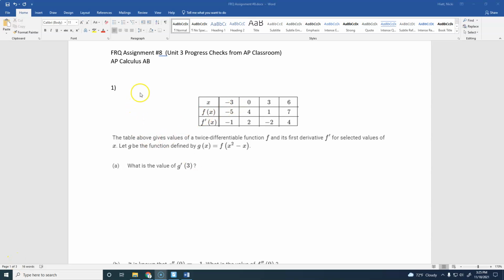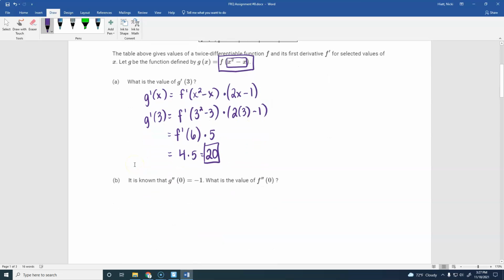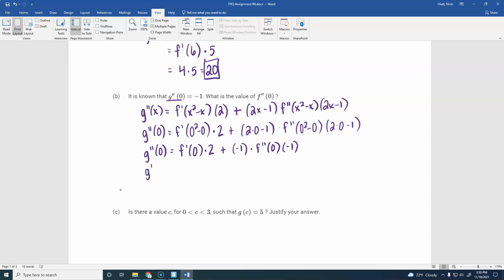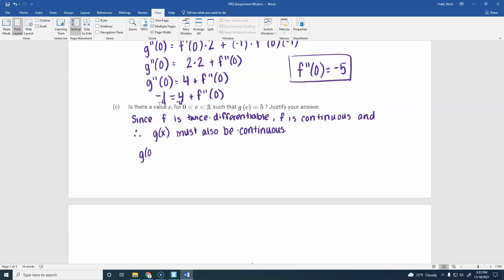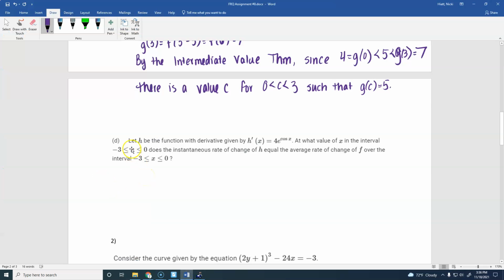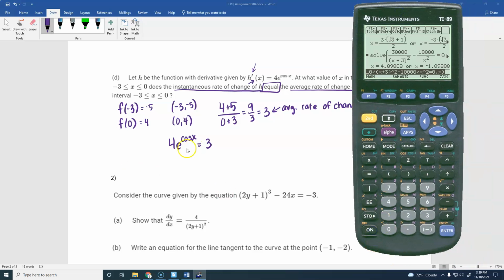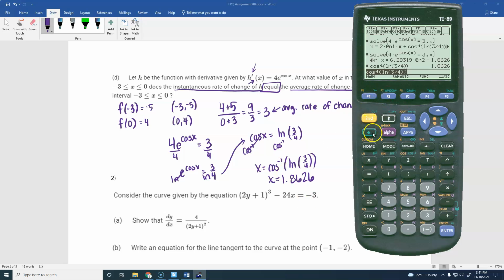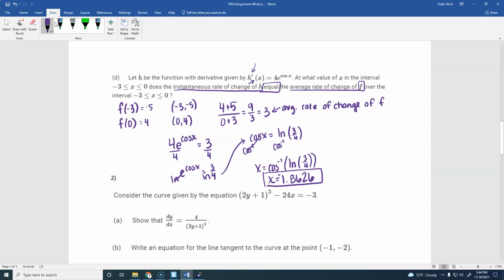AP Calc: FRQ #8 - 1